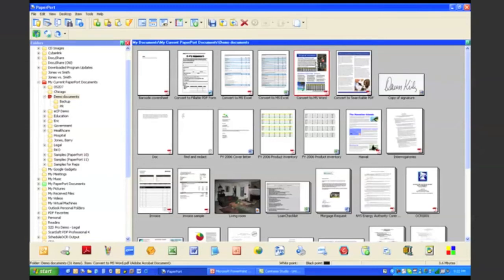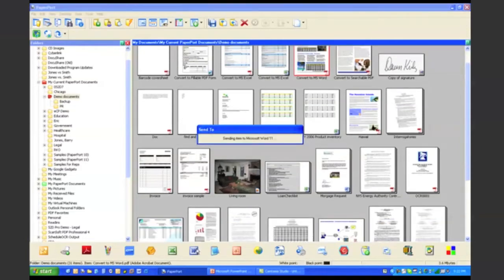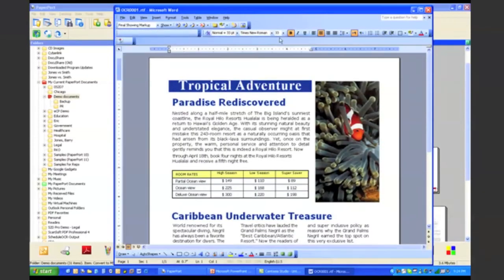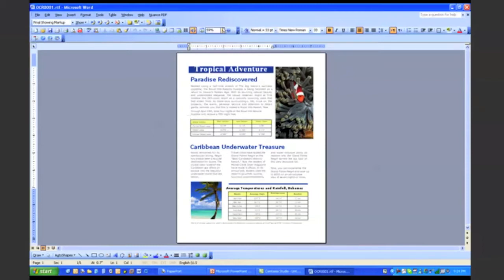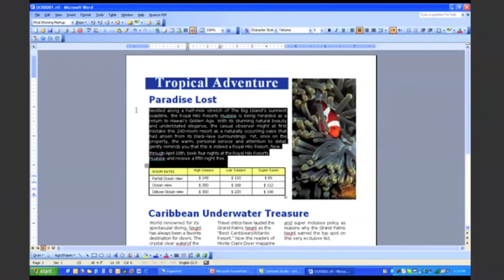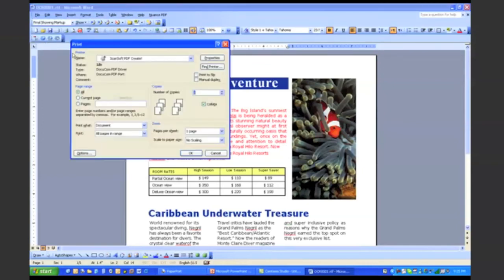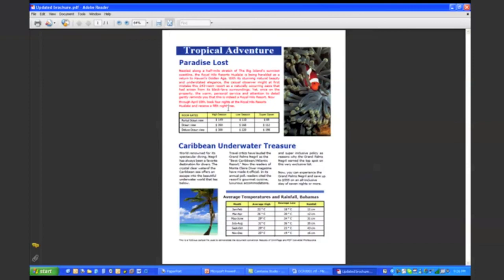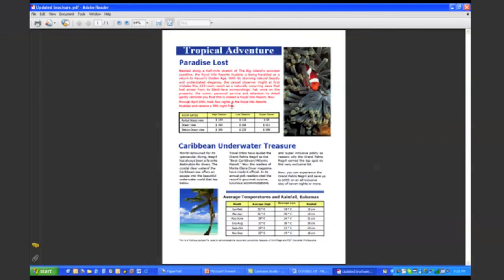4 Convert to Editable Formats, QDoxs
Take hard copy documents and convert them to editable Microsoft Office Documents, quickly and easily!